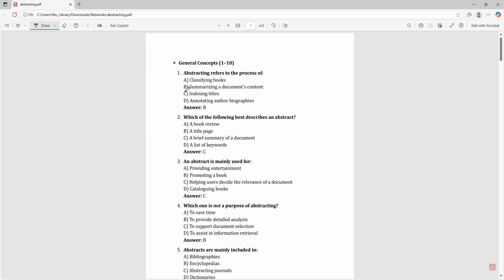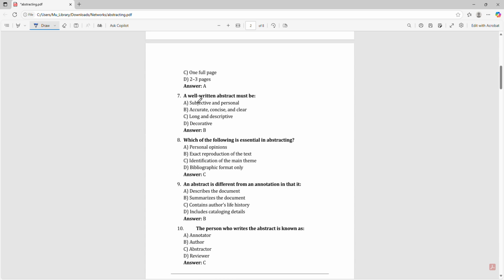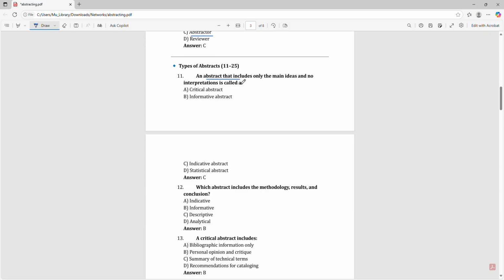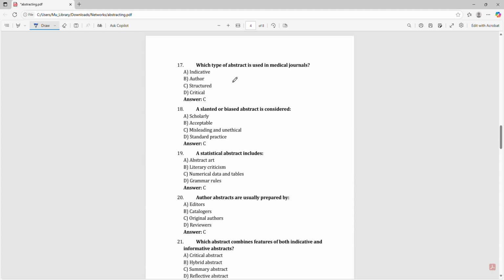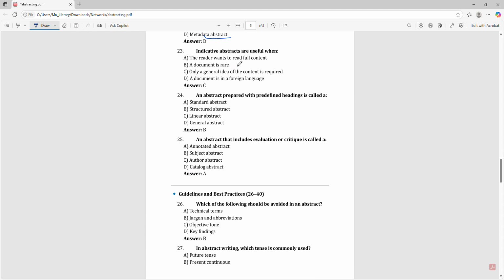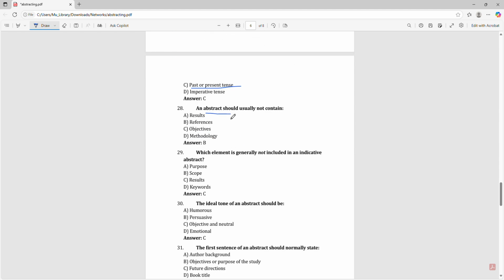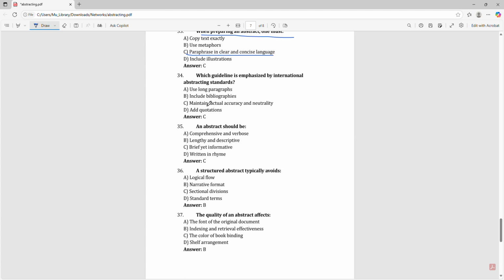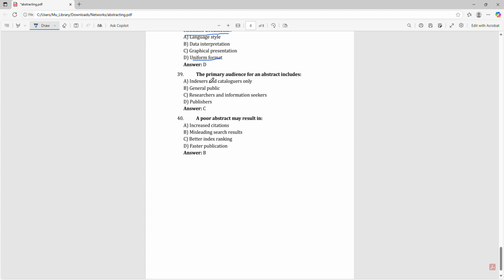MCQs on Abstracting UGC NET